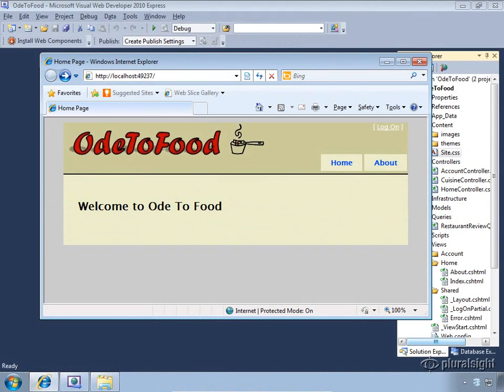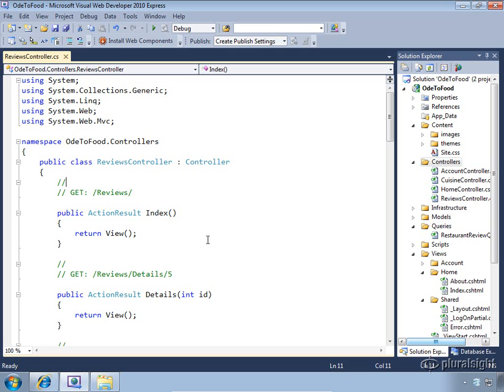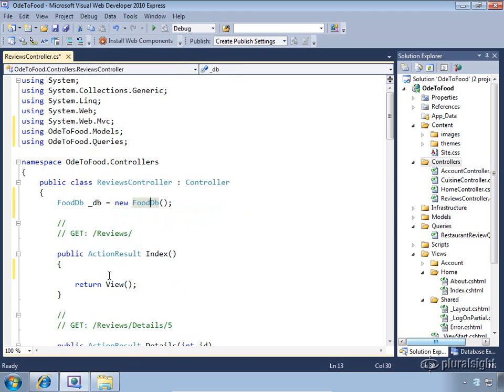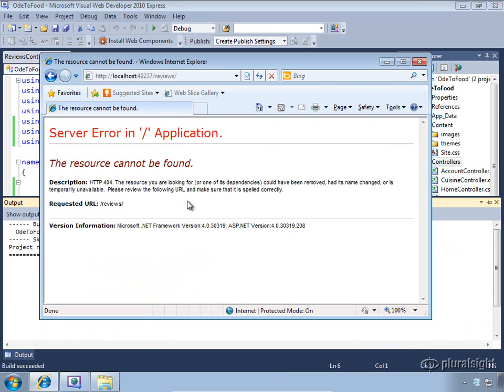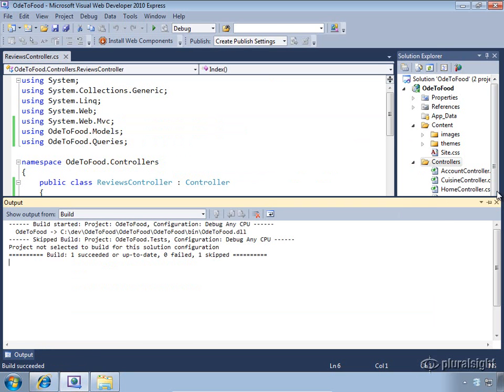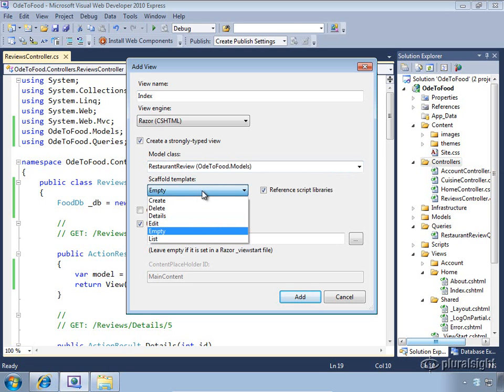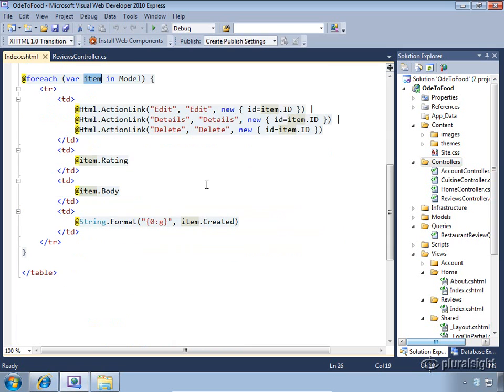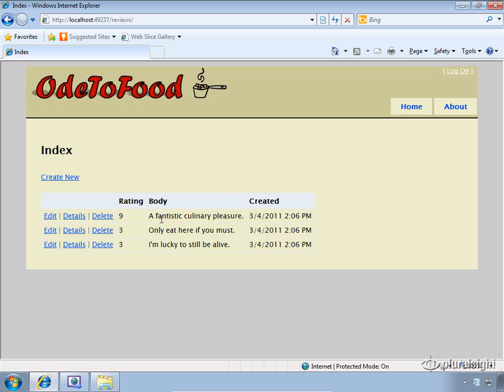2 Listing Reviews with Rezor